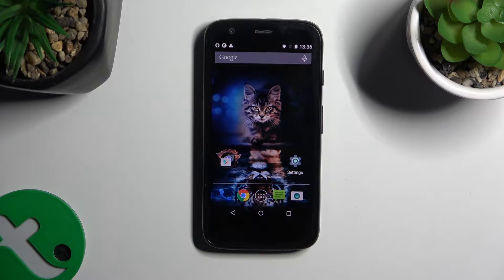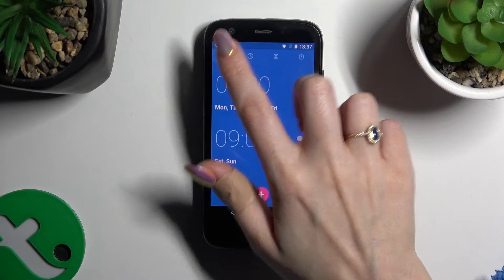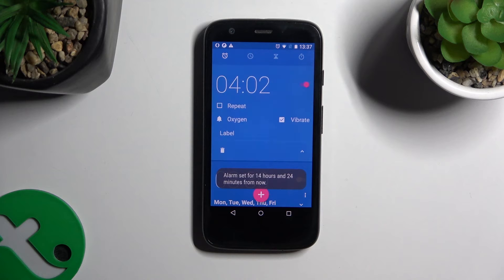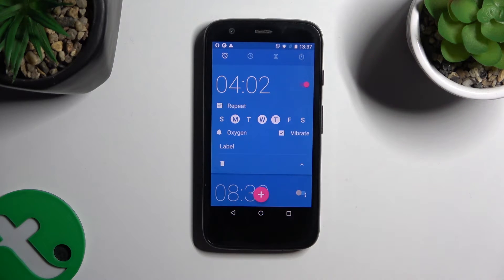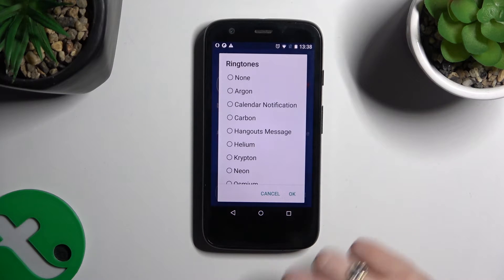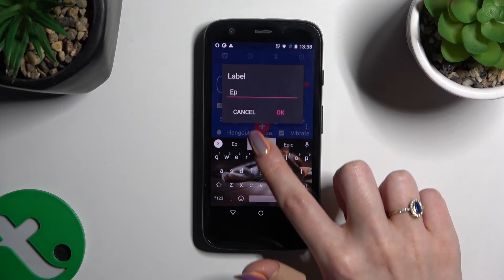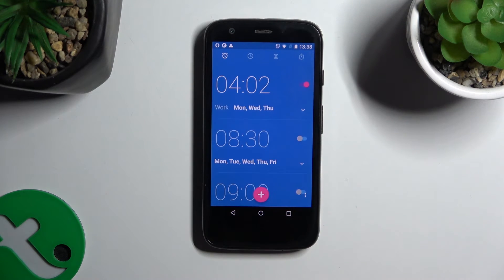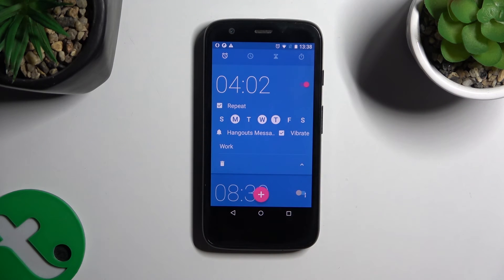How to Set Up Alarm Clock on MOTOROLA Moto G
Find out more info about MOTOROLA Moto G:
Ensure you never miss an important event or wake-up call by setting up the alarm clock on your MOTOROLA Moto G. We will show you how to access the Clock app, which comes pre-installed on your device, either through the home screen or the app drawer. Customize your alarm by selecting the desired time, choosing the alarm tone, and setting the alarm repeat frequency, if necessary. Visit our YouTube channel if you want to know more about MOTOROLA Moto G.

How to set up alarm clock on MOTOROLA Moto G? How to apply a new alarm clock on MOTOROLA Moto G? How to change alarm clock on MOTOROLA Moto G?